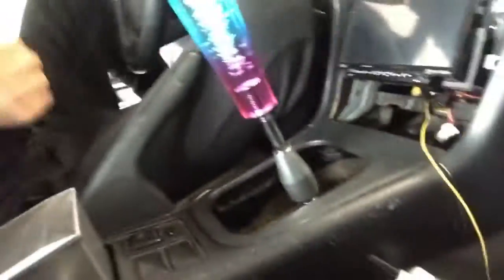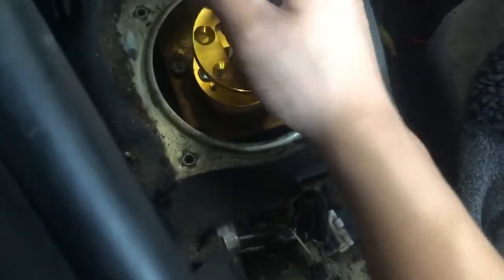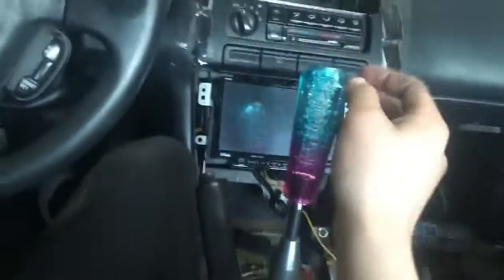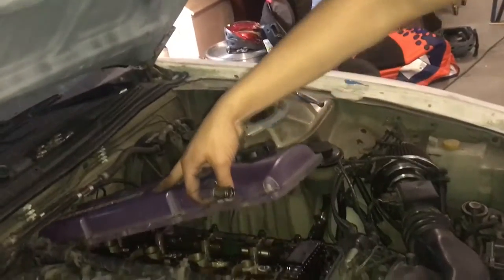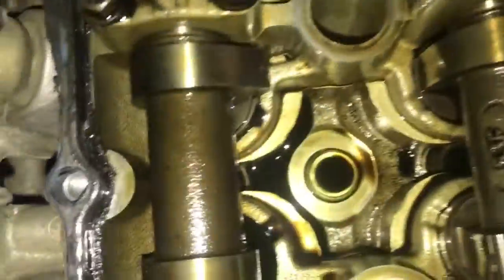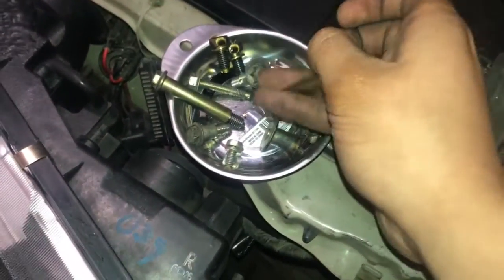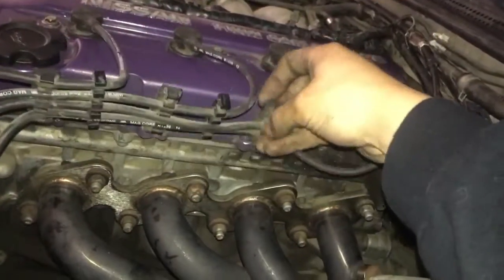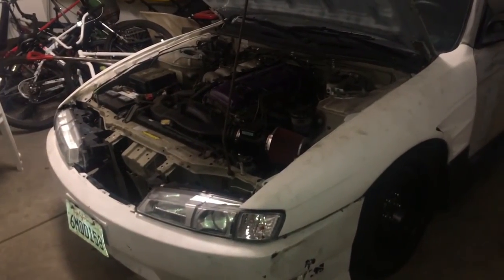Transmission oil fill, 240sx kouki. timing chain rattle fix.